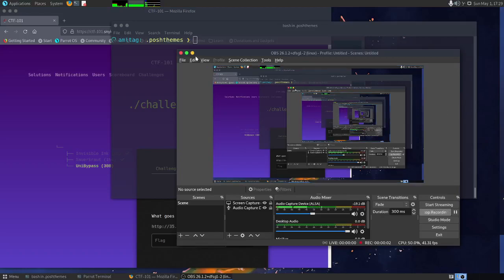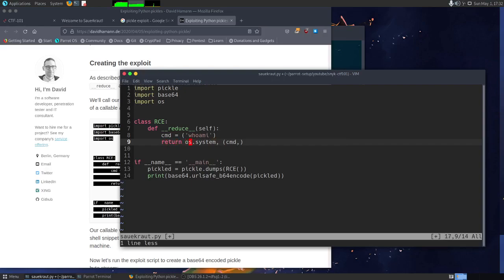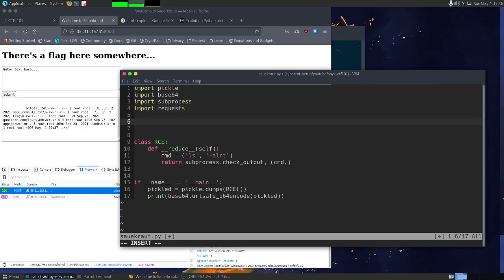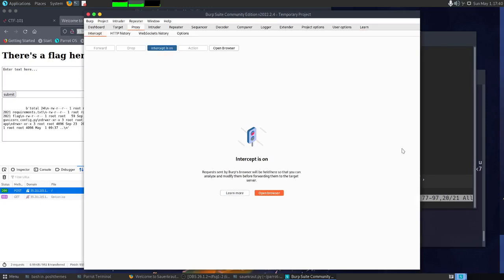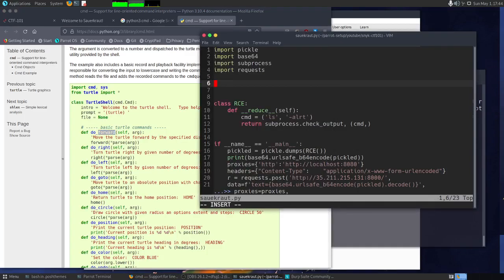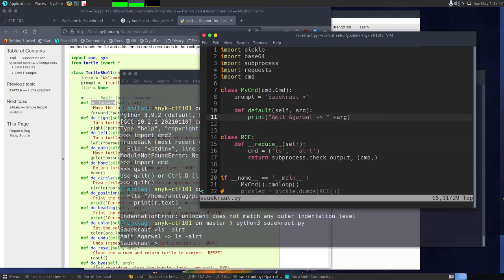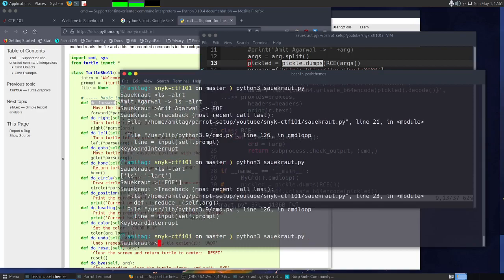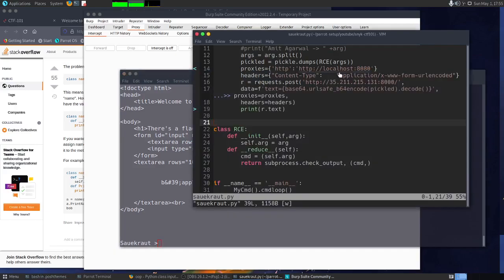snyk ctf101 sauekraut - beyond flag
snyk ctf101 sauekraut - beyond flag. Looking at how we can use 'cmd' module to make semi automated CLI.